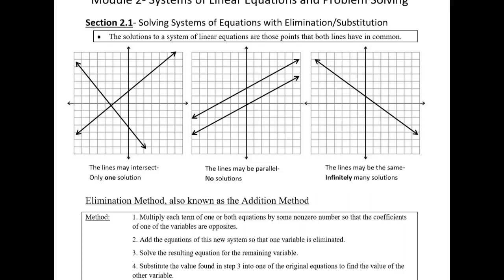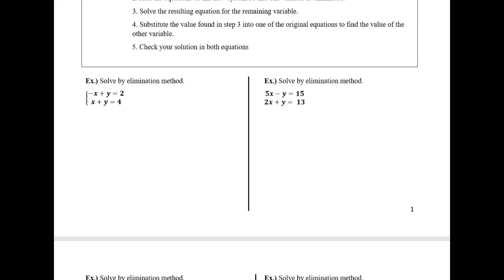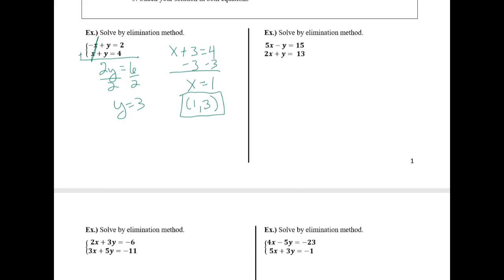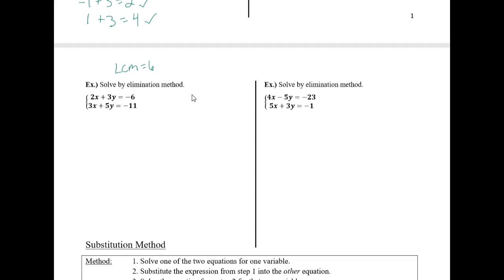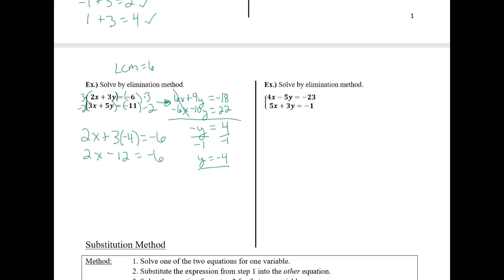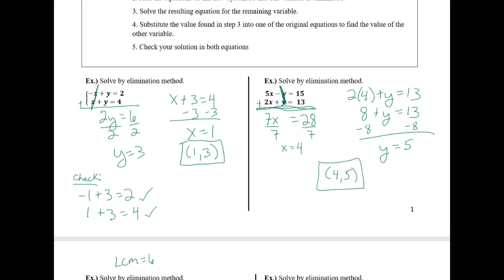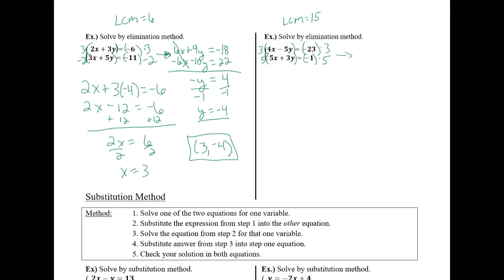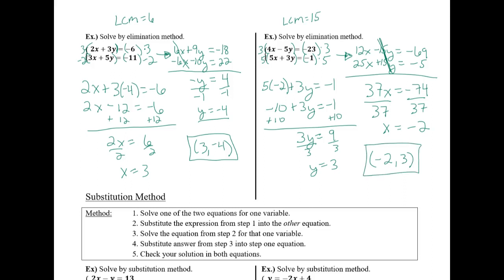Solve a System of Equations in Two Variables with Elimination